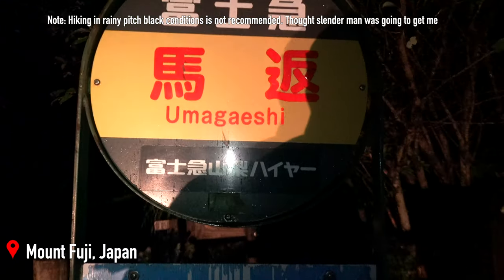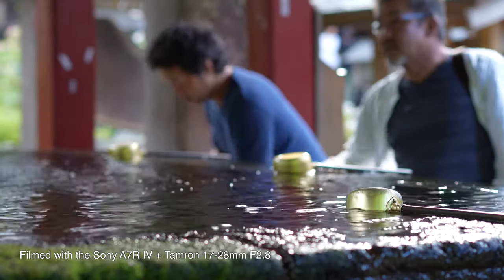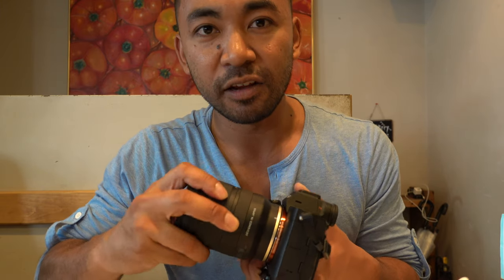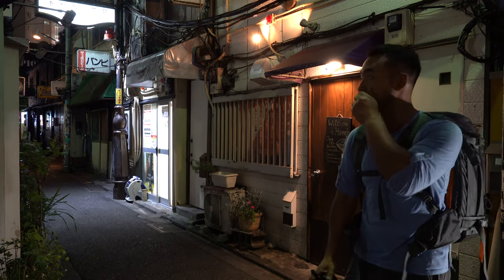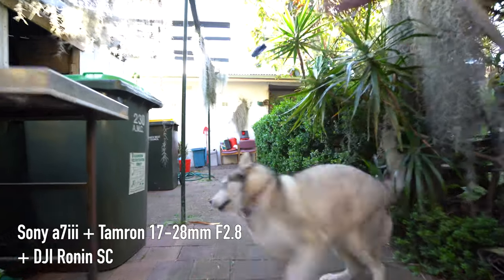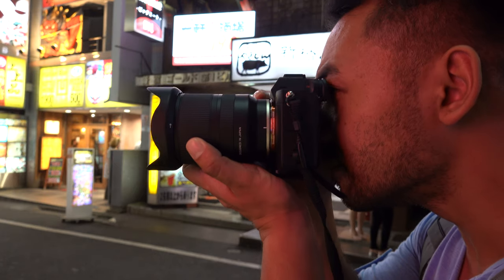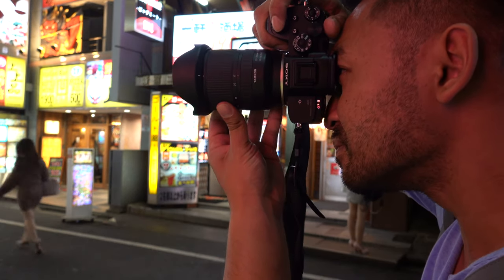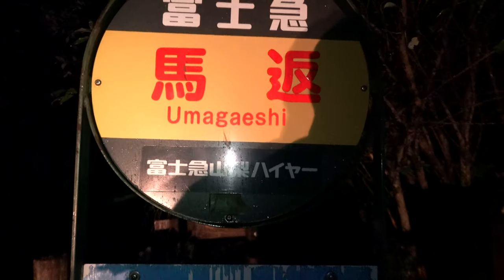Tamron 17-28mm F2.8 RXD A046 Lens Review | John Sison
Amazon US
Amazon UK

I took the Sony A7R IV and the Tamron 17-28mm with me on a trip to Japan and Hong Kong. The main reason for going was to go to climb Mt Fuji but the weather conditions changed for me so I couldn't go up. I'll have to attempt this next year. So I ended up going to Tokyo on a little food adventure instead.

Before heading out to Japan, I took the Tamron lens around me on a few other trips to get a better understanding of it and this looks like its going to be a good alternative to Sony's 16-35mm F2.8 GM and while it is a shorter type of zoom, it compliments the Tamron 28-75mm making both of those lenses a light compact zoom setup for anyone invested in the Sony system that wants a "fast" kit.

Quick shoutout to Elaine for filming part of the video too!

Quick specs:

Maximum Aperture: F/2.8
Optical Construction: 13 elements in 11 groups
Minimum Object Distance: 0.19m (7.5 in) (WIDE) /
0.26m (10.2 in) (TELE)
Filter Size: 67mm
Length: 99mm (3.9 in)
Weight: 420g (14.8 oz)
Diaphragm Blade Number: 9
Minimum Aperture: F/22